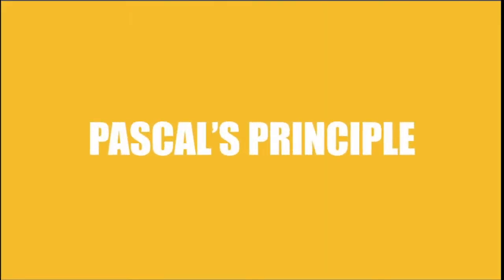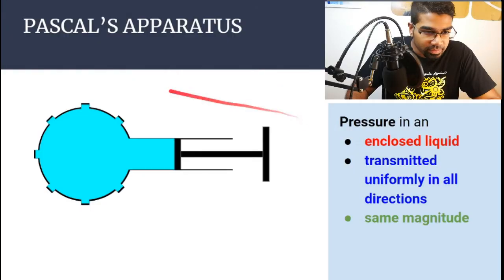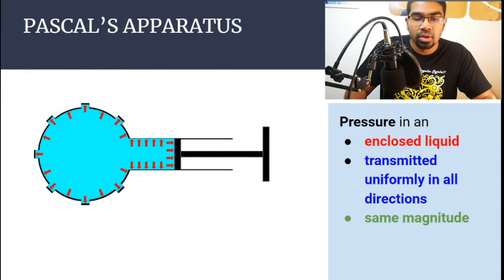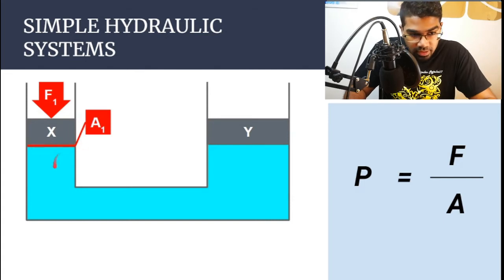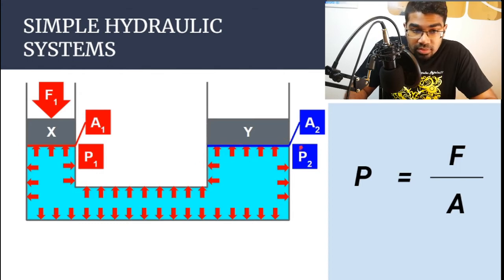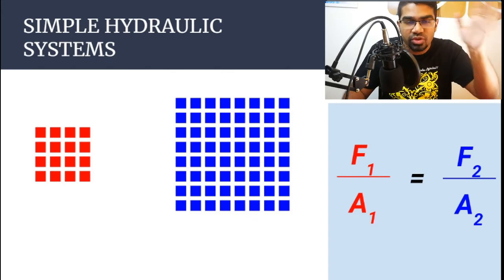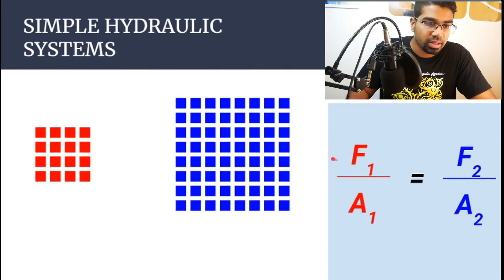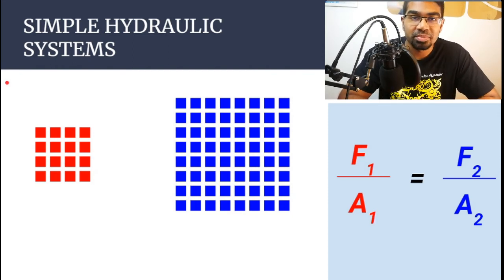Pascal's Principle | SPM Physics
What is Pascal's Principle? How does Pascal's Principle apply to basic hydraulic systems? All this and a simple way to visualize Pascal's Principle at the end of the video.

Catering for SPM.